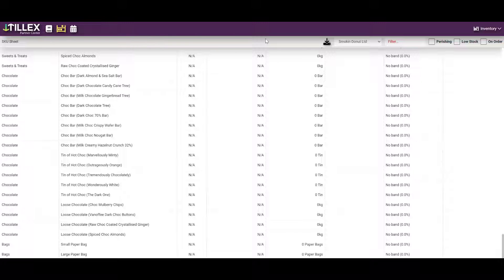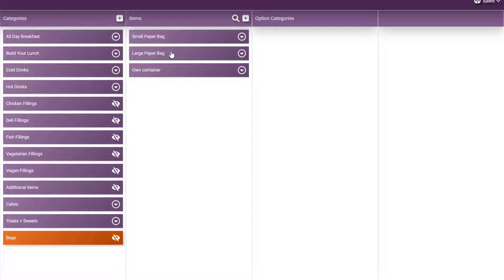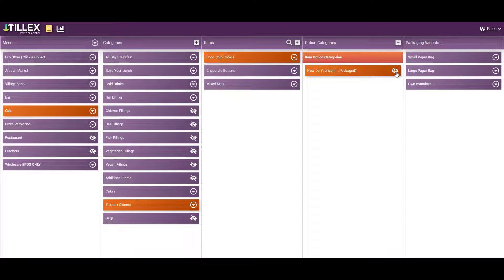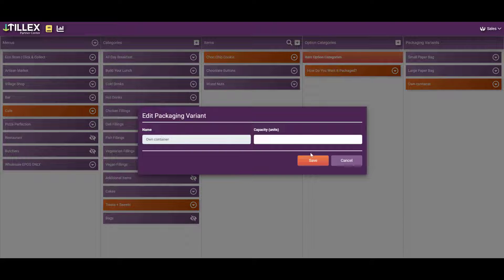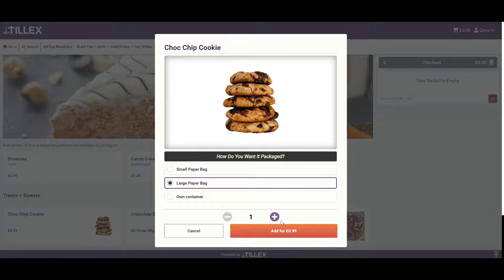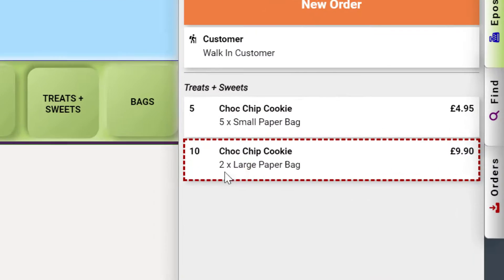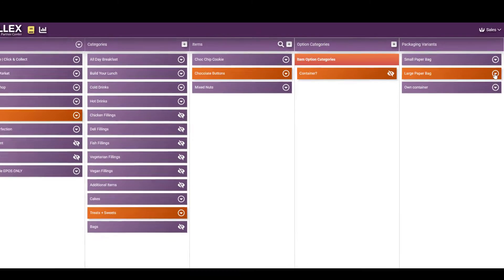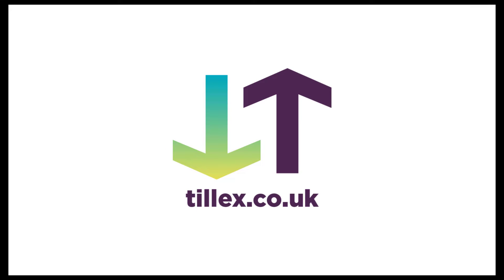Packaging Variants Explained On Tillex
Tillex by Smokin Donut Ltd ePOS + eCommerce with integrated stock control. This tutorial runs through how to use the Packaging Variant option in Sales.

Packaging Variants are for ancillary items that have a capacity limit needed to support a sale, such as a paper bag.

A bag can hold differing quantities depending on produce type. A retailer needs a certain number of bags. For example... 6 paper bags for 1kg of almonds or 1 bag for 100g of Walnuts.

tillex.co.uk